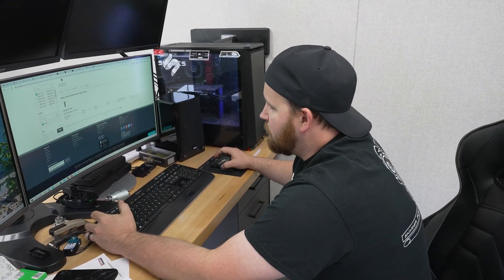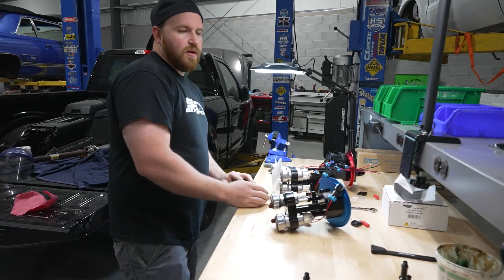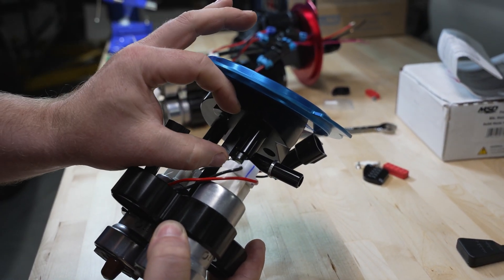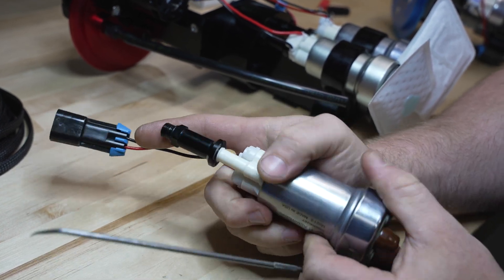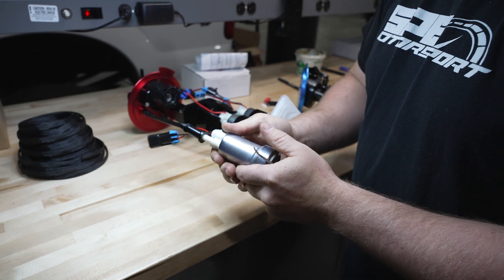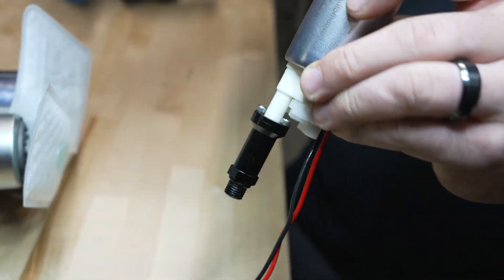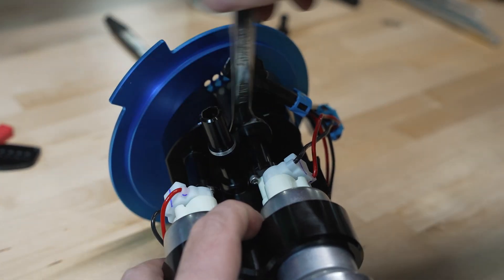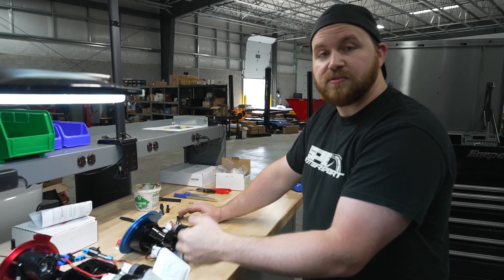HOW TO - SPE Tetrad Pump Couplers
Today we are doing a technical video, showcasing the installation process of our Tetrad -4AN O-Ring Pump Coupler. While the couplers are easy to install on the pump, and even easier to install in the fuel hat they do require a little bit of finesse. Dan covers his tips and tricks to install these while building two of our Tetrad Fuel Hat Assemblies.

If you have any more questions about the part or would like to order feel free to head on over to our website listed below!